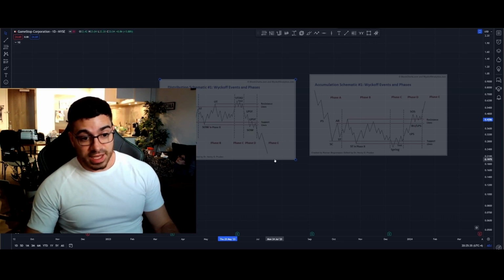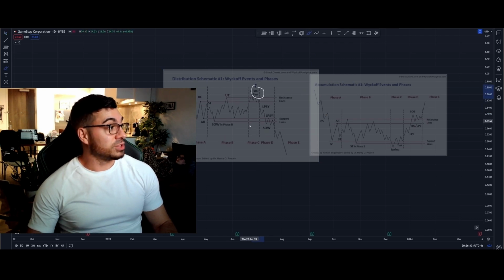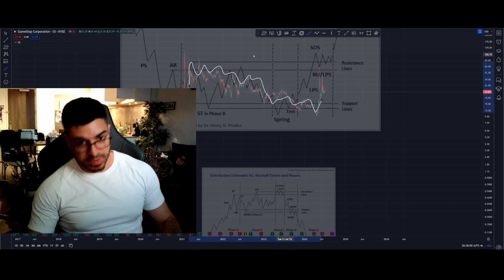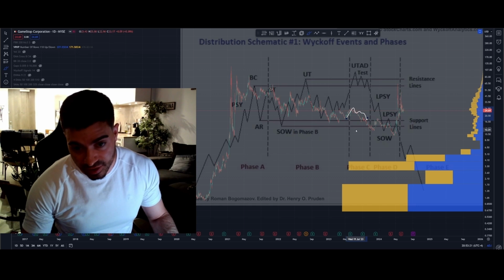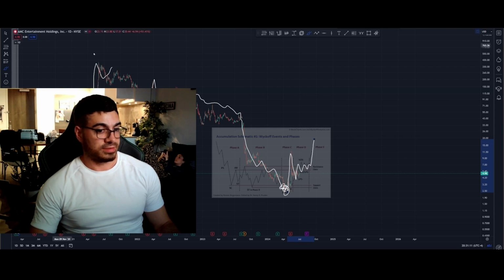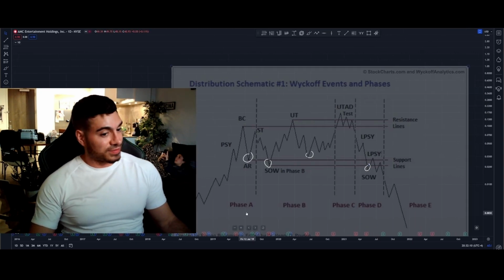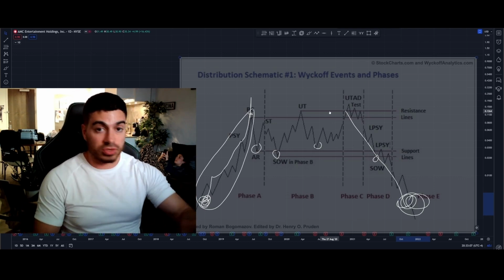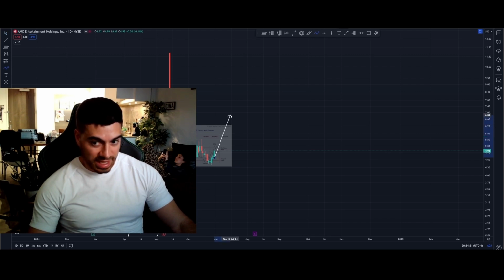How Wyckoff works in Simpler terms (public)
A simple descriptive way to understanding how wyckoff schematics work.